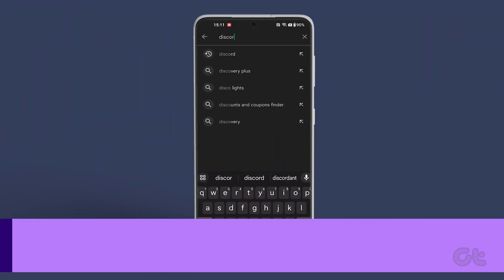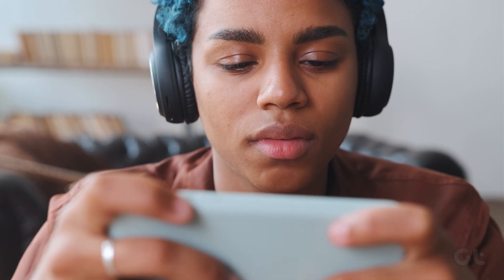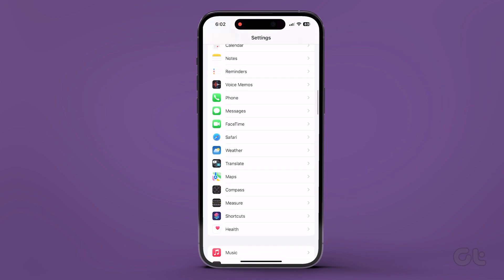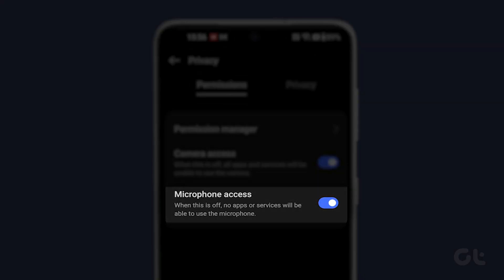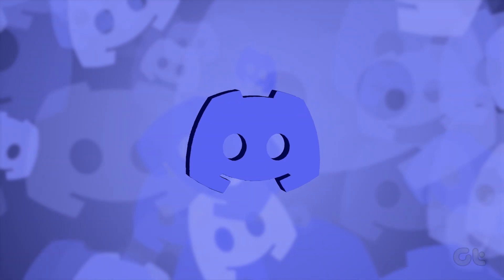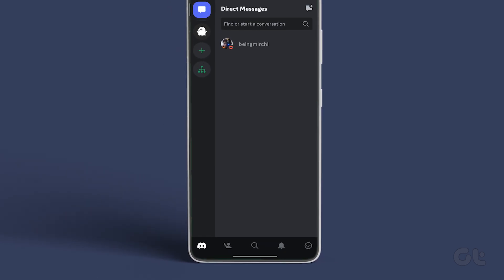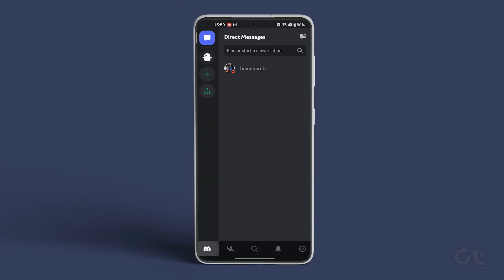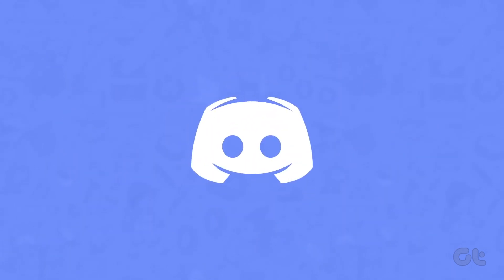How to Fix Discord Mic Not Working on Android and iPhone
Discord is a fantastic platform to communicate with your favorite people via text messages, voice chat, and calls. However, your communication experience in the Discord app may sometimes suffer, especially if your mic stops working. If your mic is not working on the Discord app on your iPhone or Android smartphone, here's how to fix that.